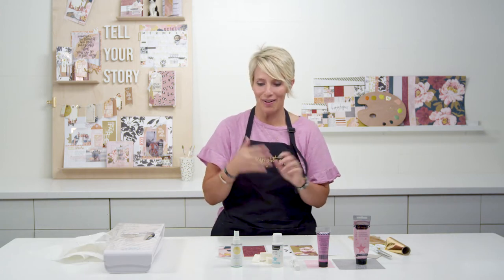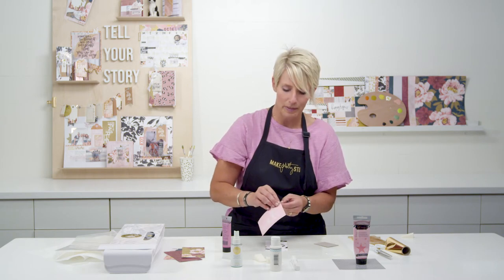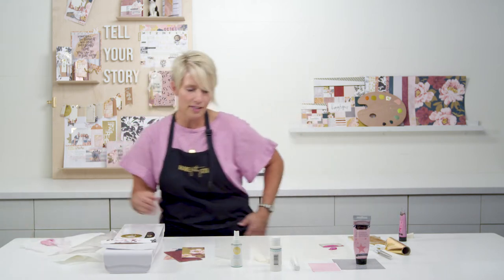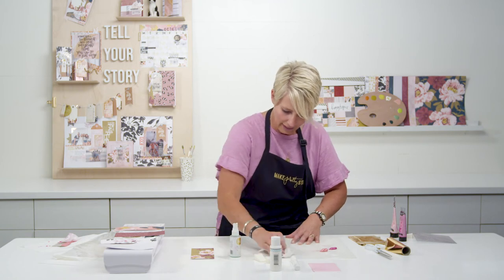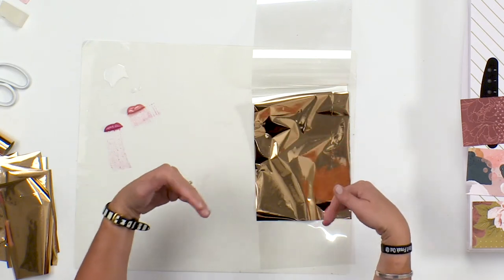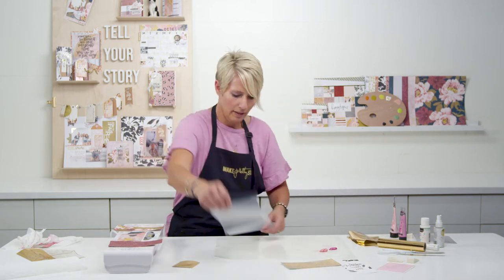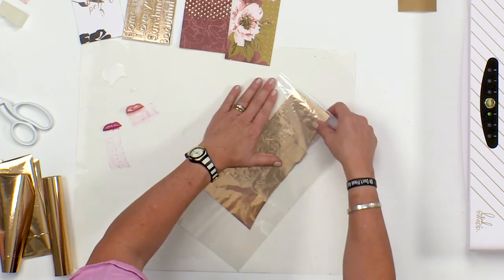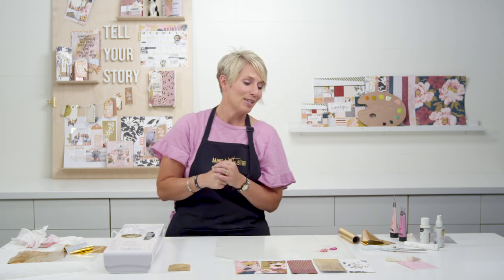DIY FOILING HACKS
Here are a few of my favorite ways to add foil to my projects!
You can find all my MINC products in independent, online, and JOANN stores. You can find my Honey & Spice collection in independent and online stores now!